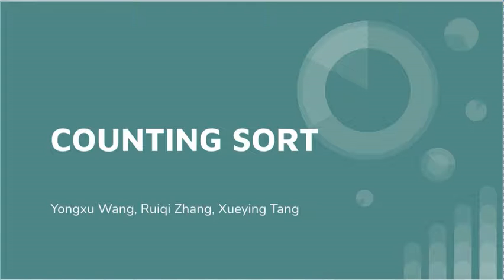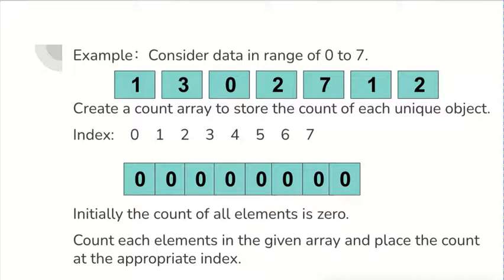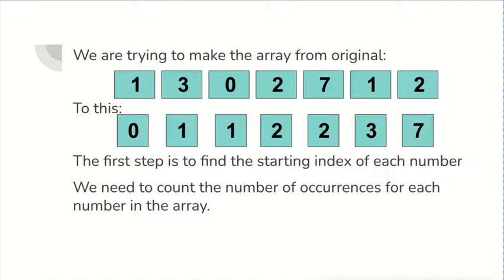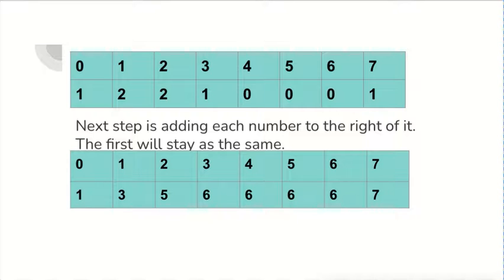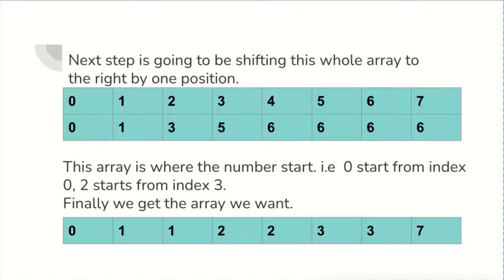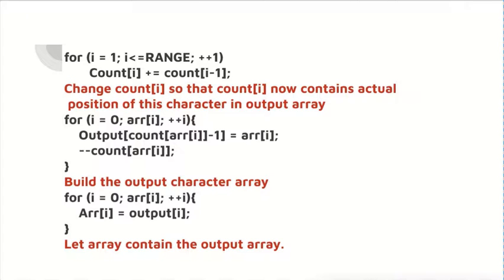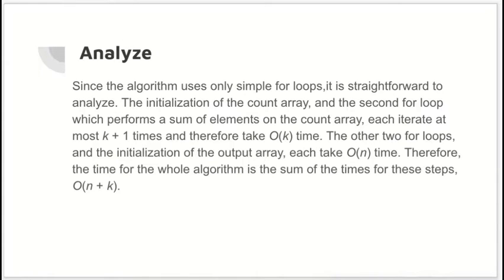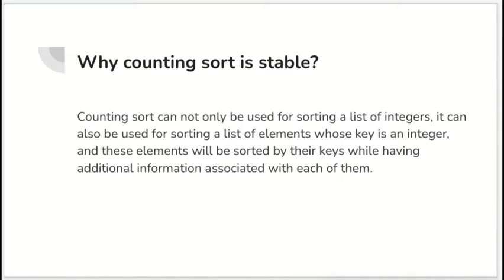CountingSort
Group member: Yongxu Wang, Riqi Zhang, Xueying Tang